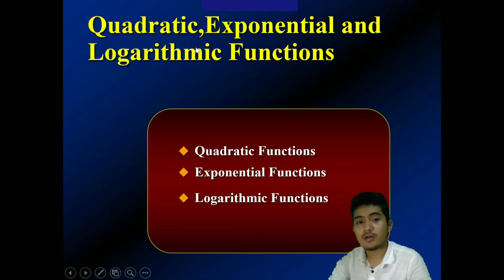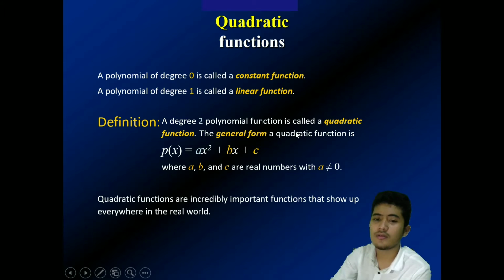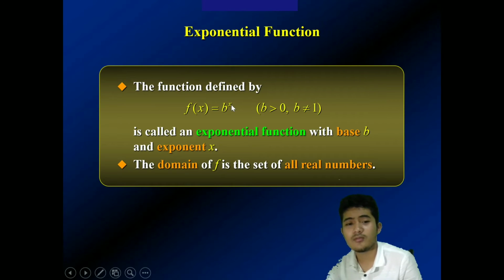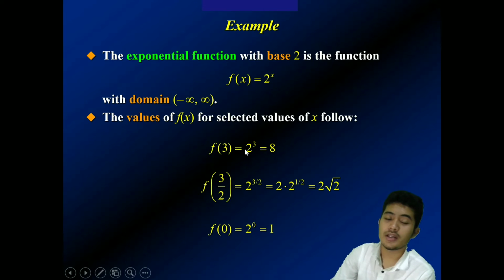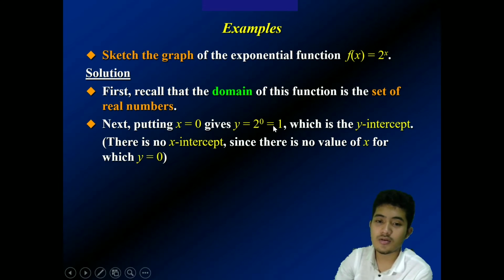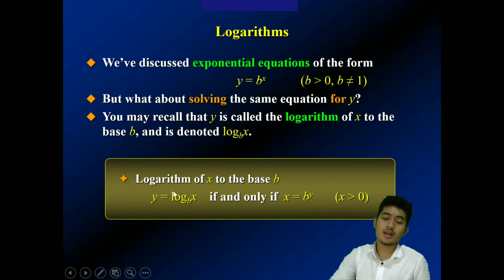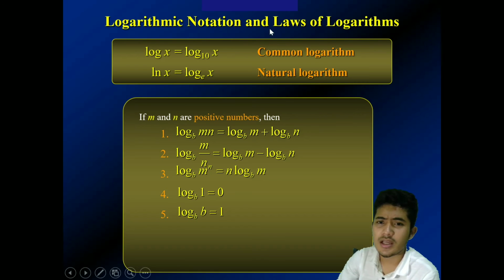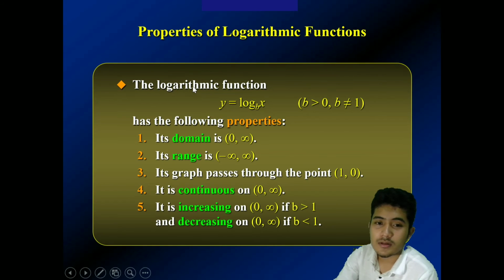Assignment Explanation for Math Economy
Assalamualaikum Warahmatullahi Wabarakatu

Nama : Fachri Rifqi Fadhilah Rangkuti
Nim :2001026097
Prodi : Manajemen
Course assignments : Math Economy
Supporting lecturer : Burhanuddin, SE..
. M.Sc.